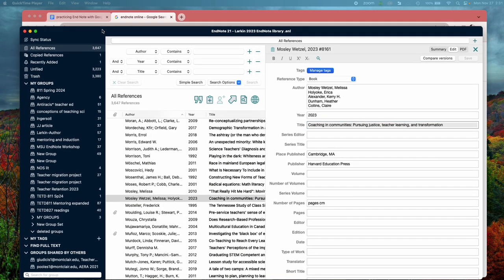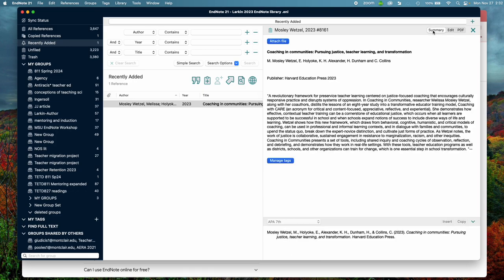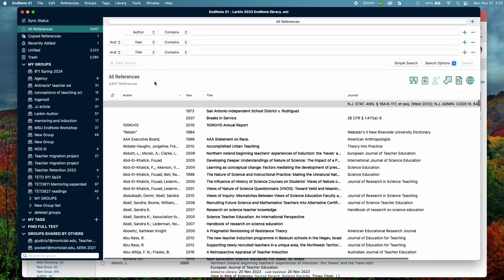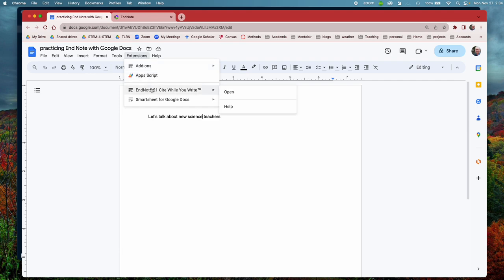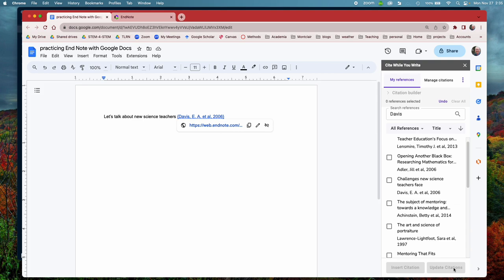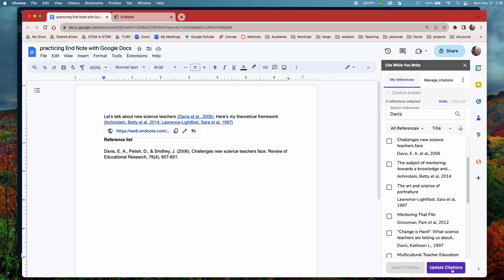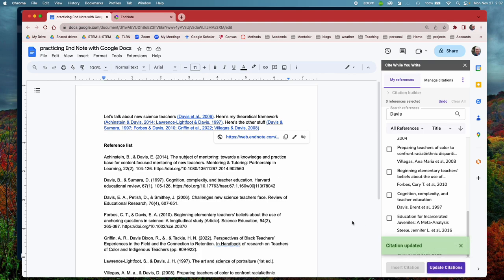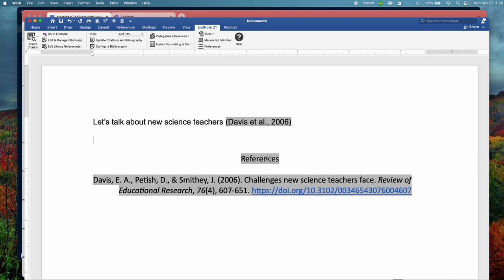Using EndNote with Google Docs in your scholarship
This is a brief tutorial on the use EndNote 21 with Google Docs--made for the Ph.D candidates in the Teacher Education and Teacher Development program at Montclair State University.